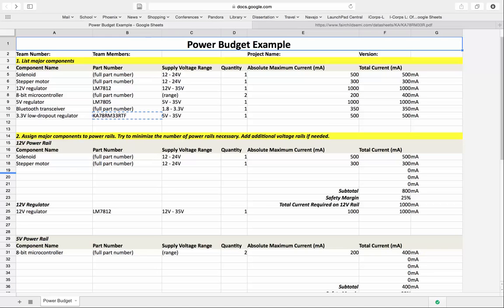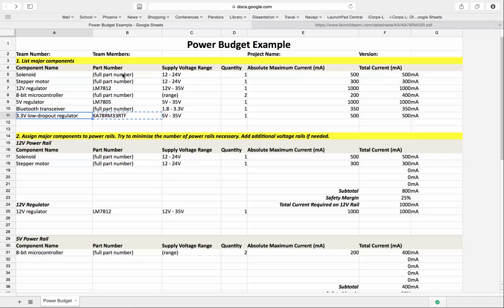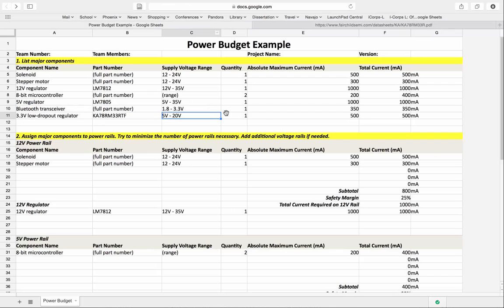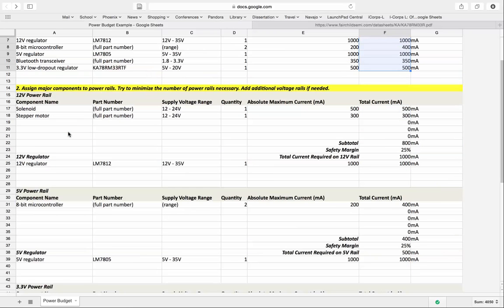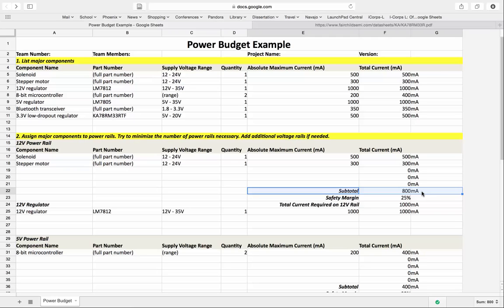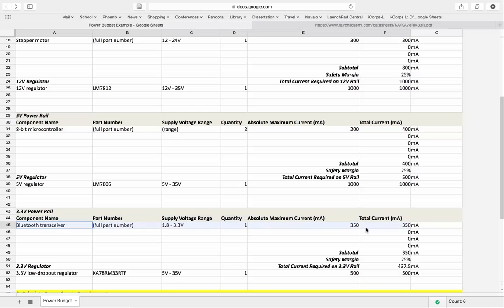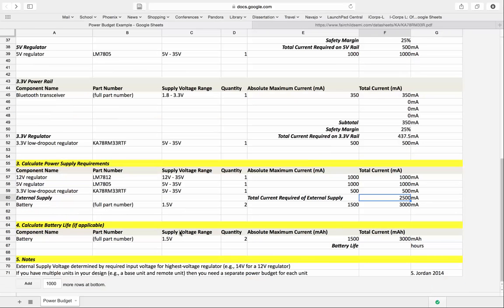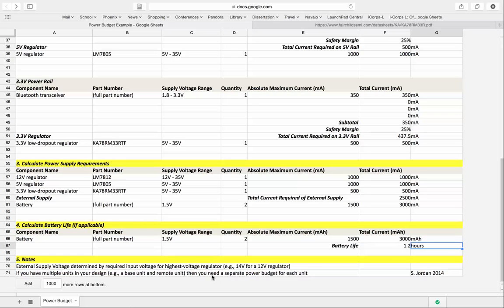Power Budget Walkthrough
This video describes how to create a power budget for your project.